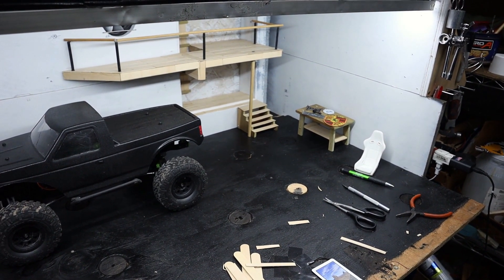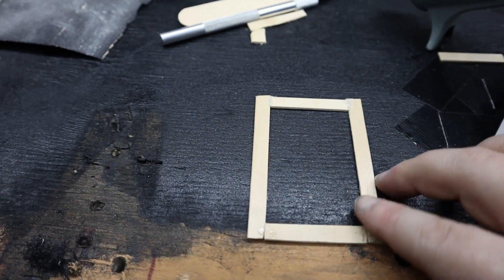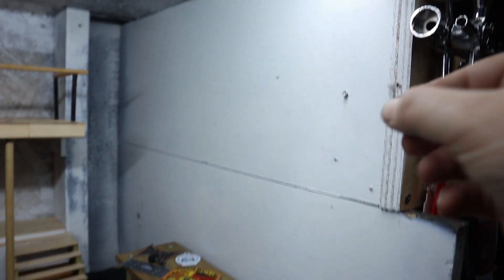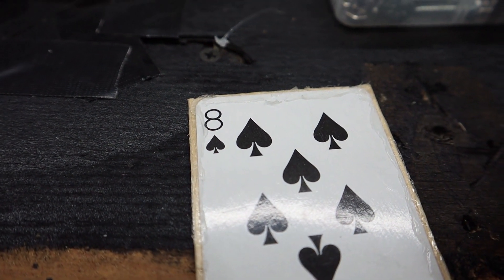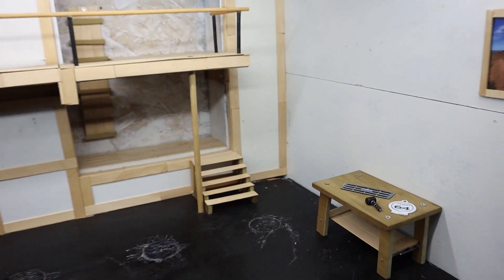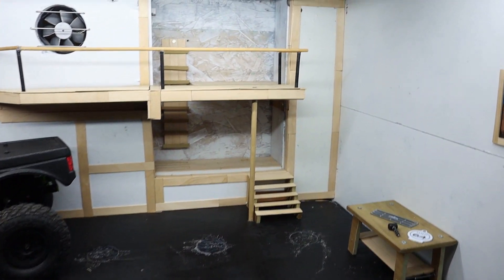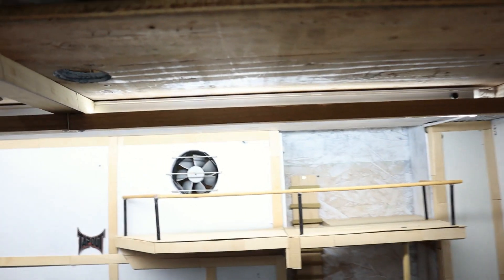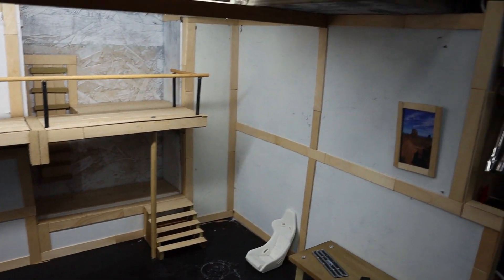1/10 Scale garage build pt.4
Check out my Scale garage build and follow along with my RC  journey...i love anything RC !!!
Rock Crawling, Drifting, Short course trucks, Road racing, touring. Custom Builds 🛠 and Custom Paint 🎨🖌